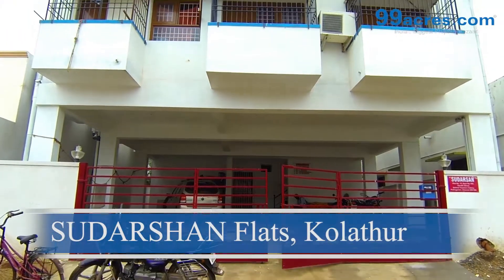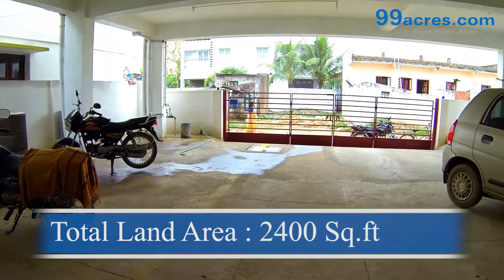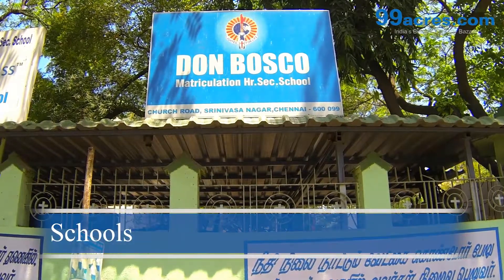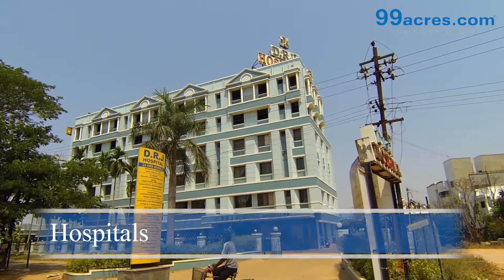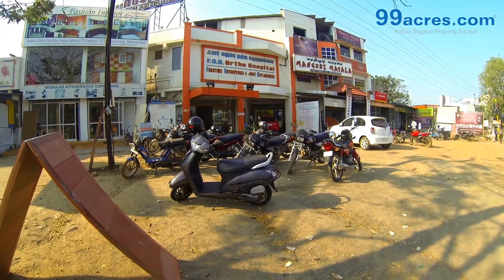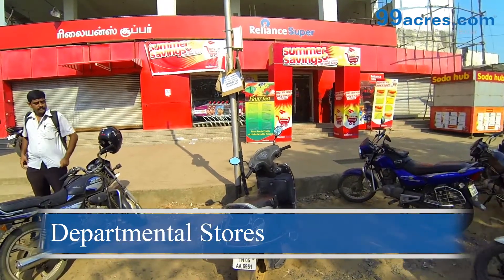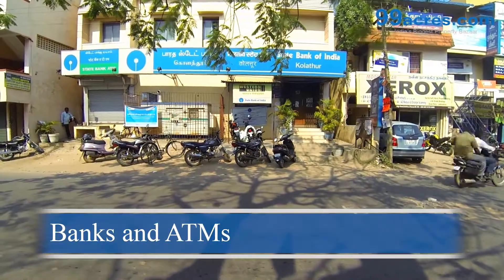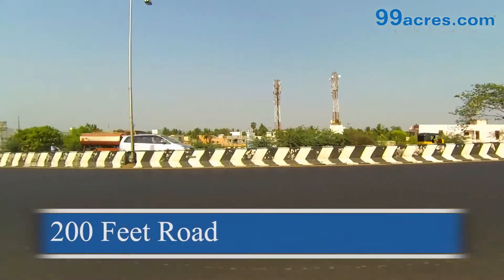Sudarshan Flats Teachers colony Kolathur Society